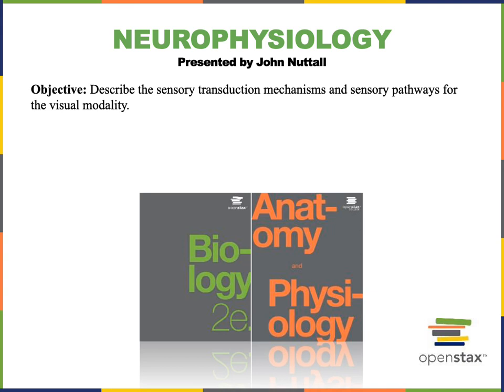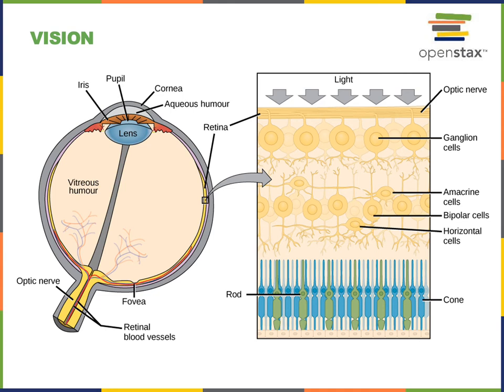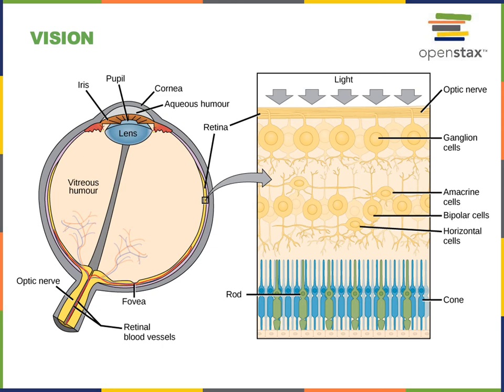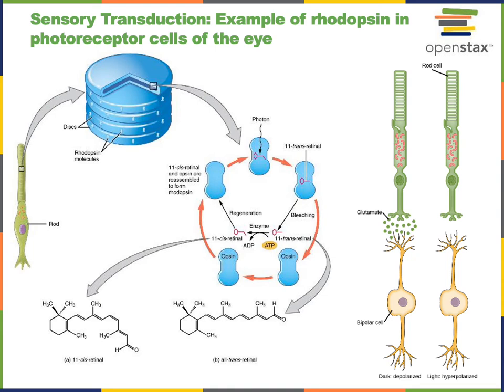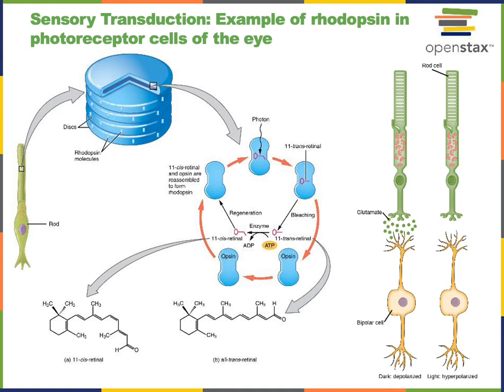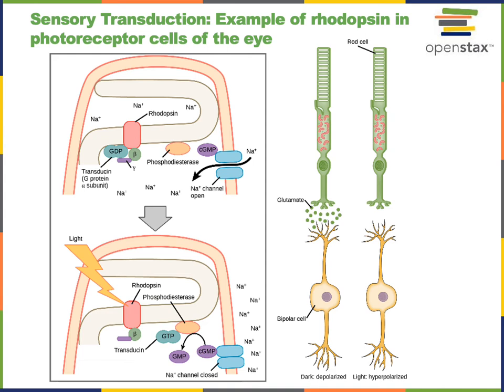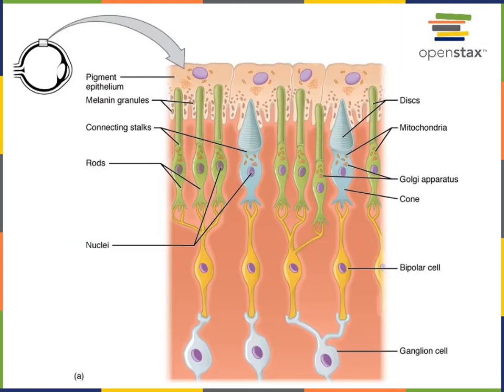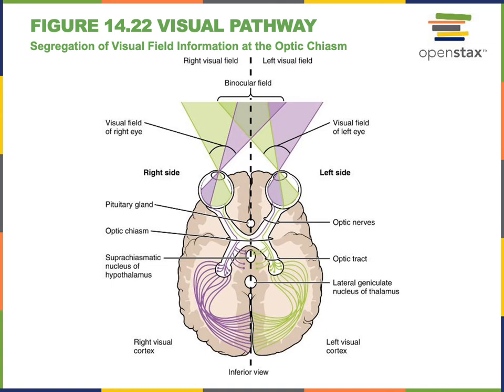Neurophysiology Part 10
Objective: Describe the sensory transduction mechanisms and sensory pathways for the visual modality.